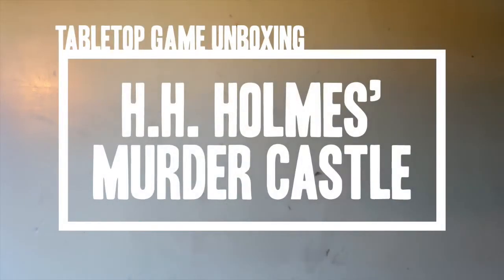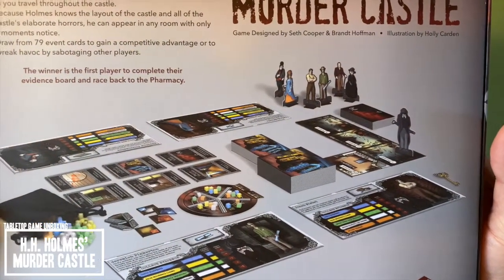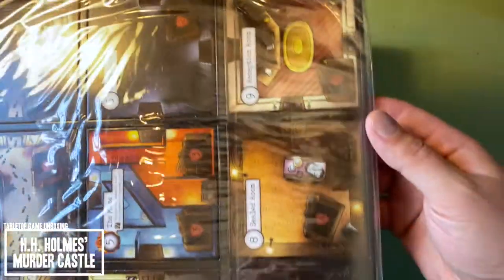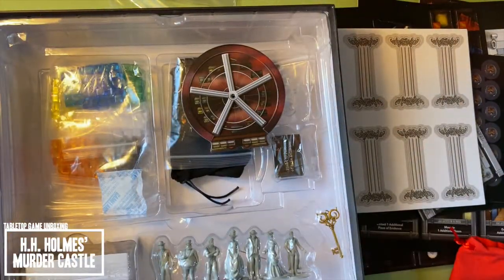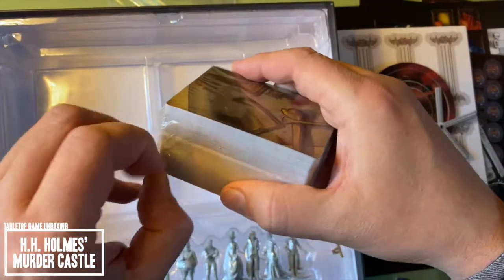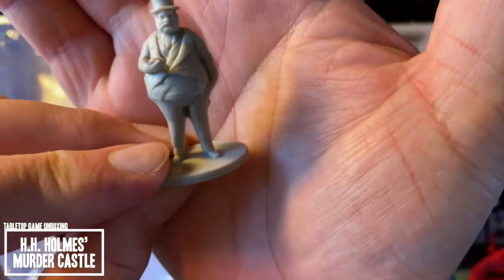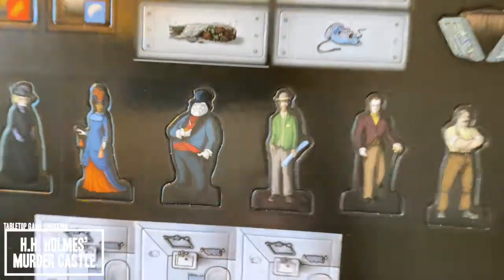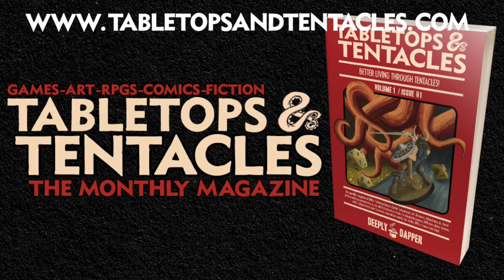Tabletop Game Unboxing: Crimes in History: H.H. Holmes' Murder Castle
Kris unboxes the new board game Crimes in History: H.H. Holmes' Murder Castle from Blueprint Gaming Concepts
Designed by Brandt Hoffman and Seth A Cooper
Art by Holly Carden
1-7 Players
15-105 Minutes
14+

For links to everything listed here as well as everything else we do,

➳ My Budget iPhone Filming setup and equipment used in this video:
BOYA Lavalier Mic
SJQ Amazon Basics Tripod
Orasant magnetic tripod phone mount
OUR OTHER YOUTUBE CHANNELS:
➳ The Artist Alley: [COMING SOON]
"ICE AND FIRE" by Andrey Sitkov License & Permission via Humble Bundle.
"SPACE DISCOVERIES" by Monument Sound. License & Permission granted via purchase.